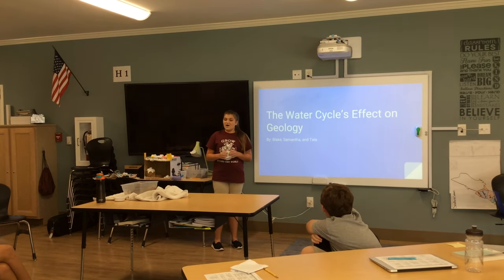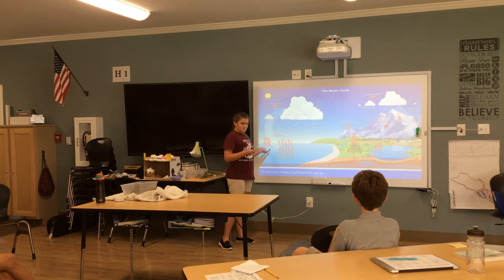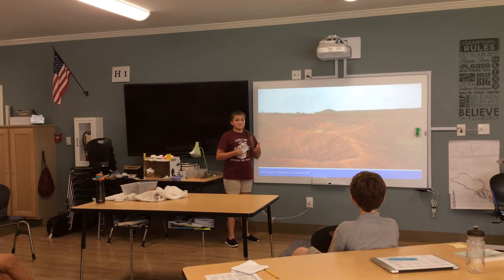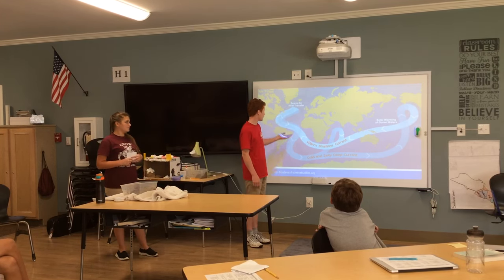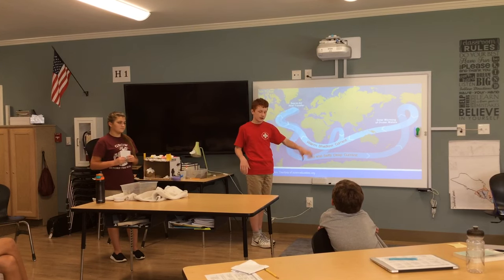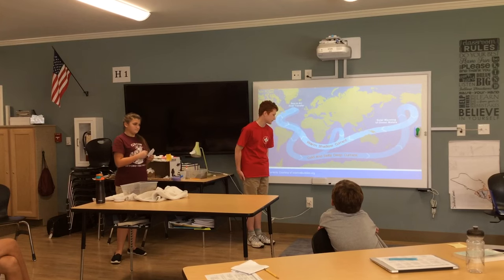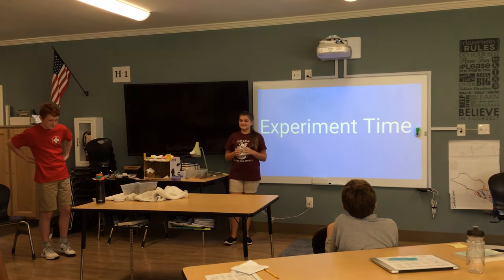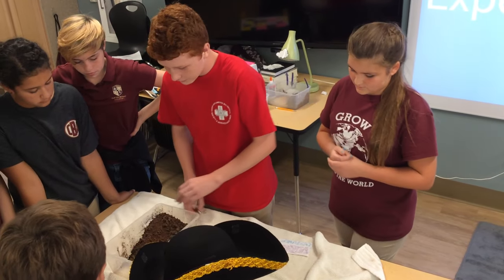Sam Tate Blake W+G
Sam, Tate, and Blake explain how the water cycle affects geology.